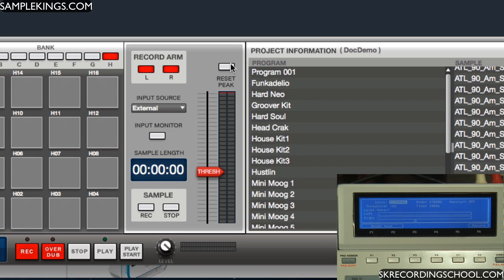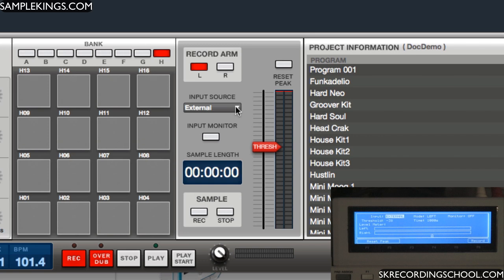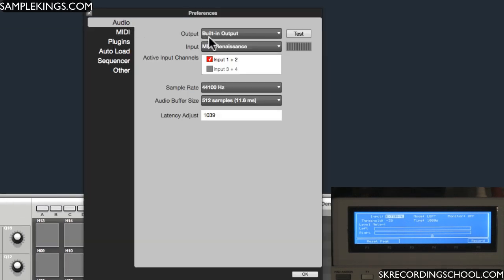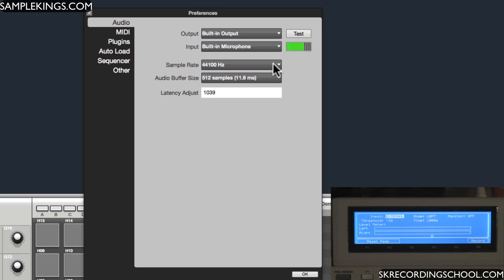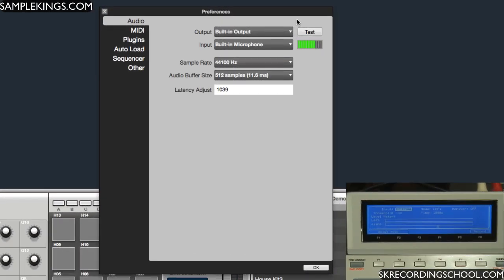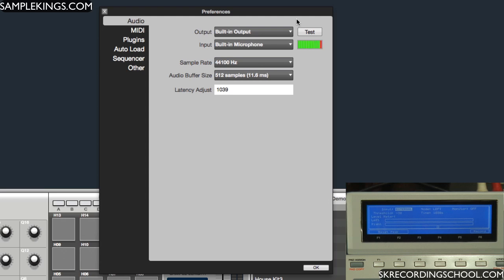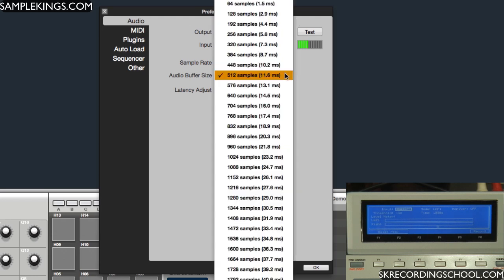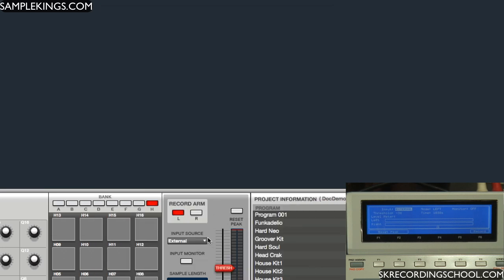AKAI MPC Renaissance Instructional DVDs (3): Sample Record Page Recording Vocals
Recording Vocal Setup with Preferences from samplekings.com instructional DVDs on the MPC Renaissance here's a link: